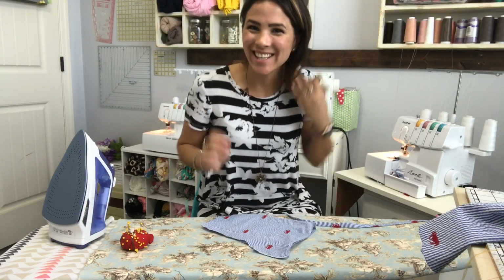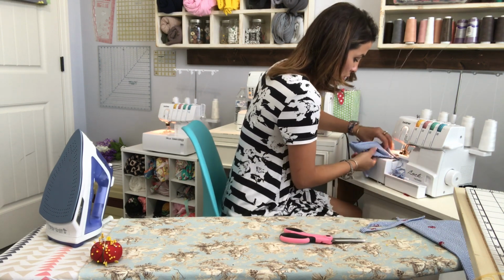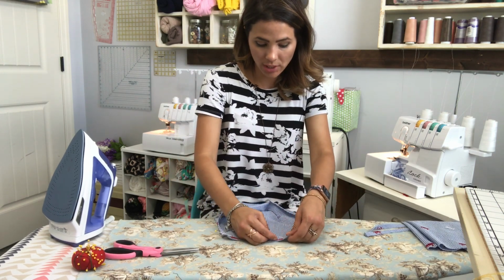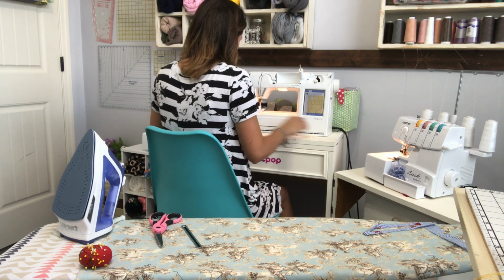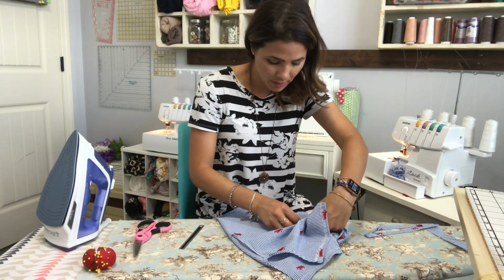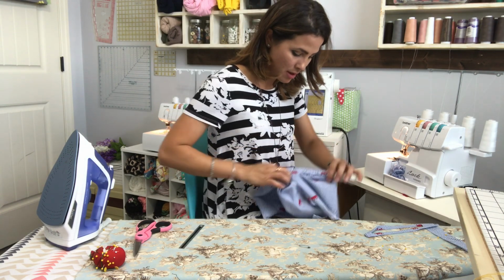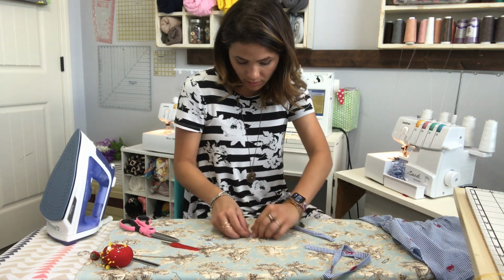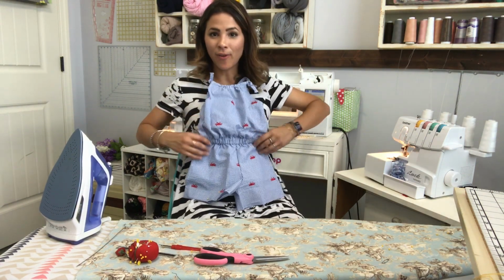The Cape Cod Cover Up Is The Perfect Sew For Those Hot Summer Days! Let's Sew Easy!!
The Girl's Cape Cod Swimsuit & Cover Up PDF Sewing Pattern can be made in many ways!!  The swimsuit features keyhole neckline detail with halter tie style.  You can make romper, dress, or top and shorts cover up to keep your little one looking stylish on the way to the water!  You will love this pattern and you can't go wrong with all the fun ways it can be made!!